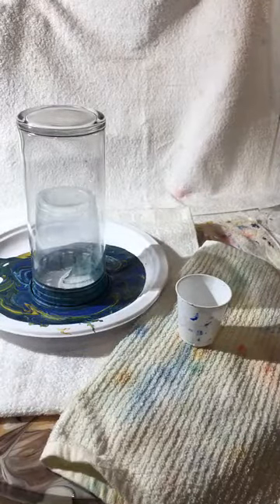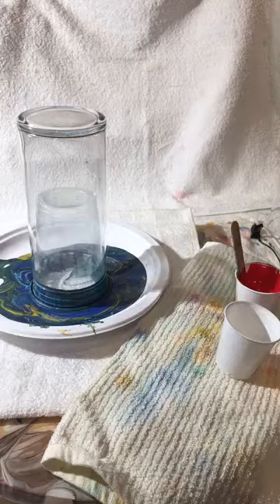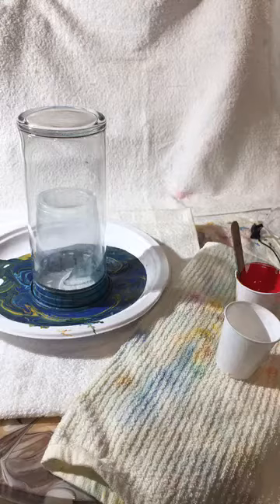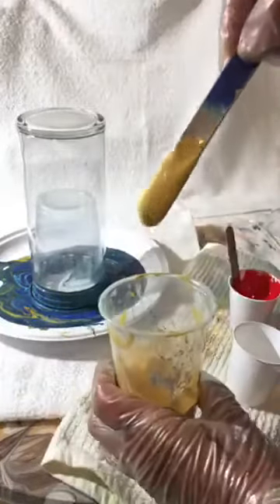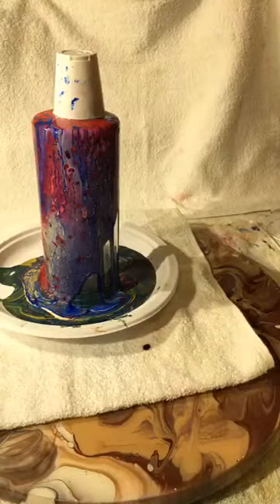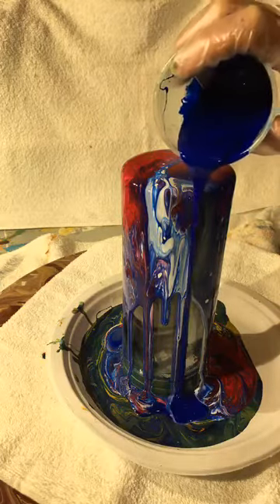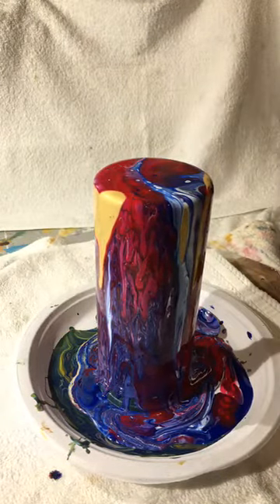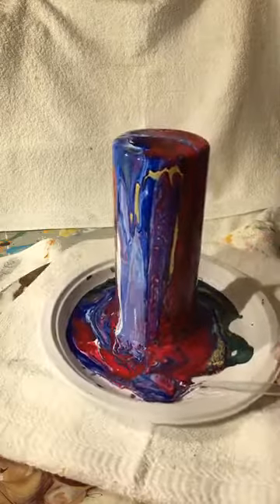Painting Pour on Glass Vase, Red, White and Blue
See how easy it is to pour paint onto a glass vase and end up with a beautiful gift to give or keep for you wonderful self. These vases take only minutes to make and look spectacular. We used acrylic paint and added 50% flotrol and mixed it thin so it would run over the glass smoothly.
I do all of my work at my downtown studio in Sandpoint Idaho and from time to time there is walk-ins that need attention and I am happy to let you listen or skip, and thank you for your patience.